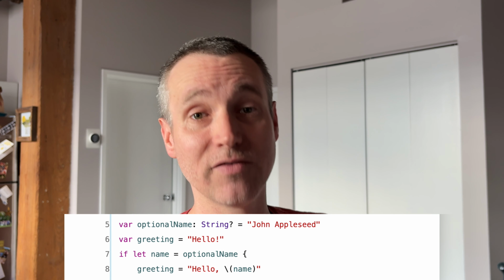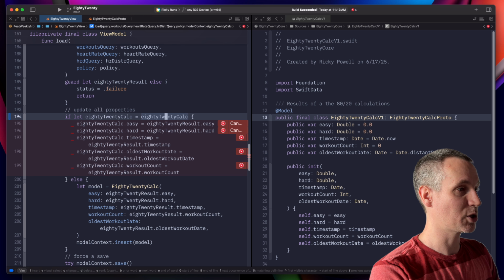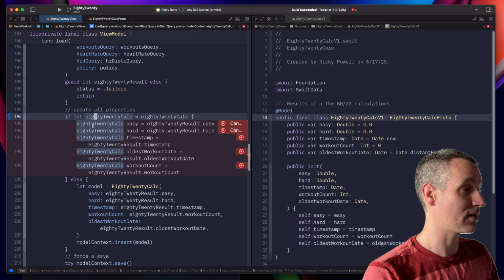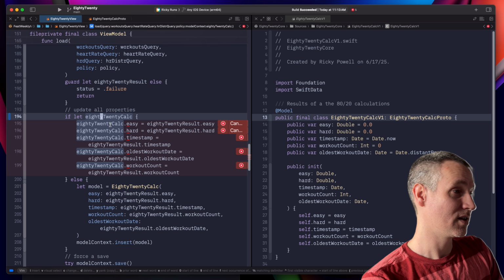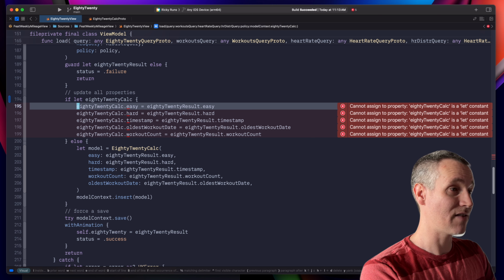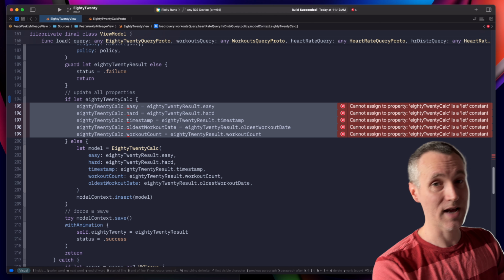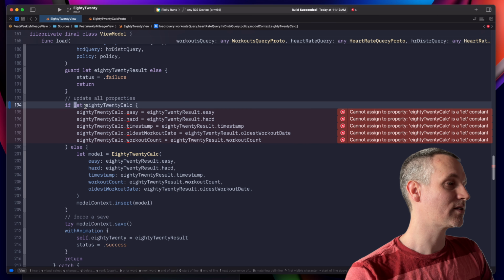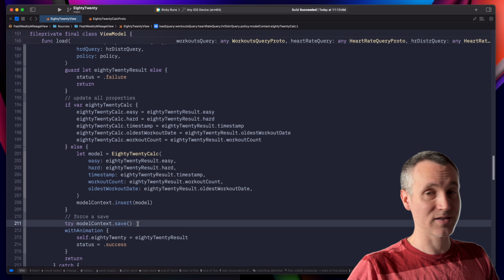Swift: When To Use if var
Have you ever safely unwrapped an optional type in Swift? Were you always using a constant or a variable?